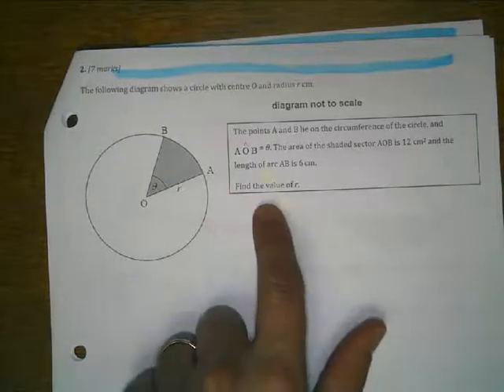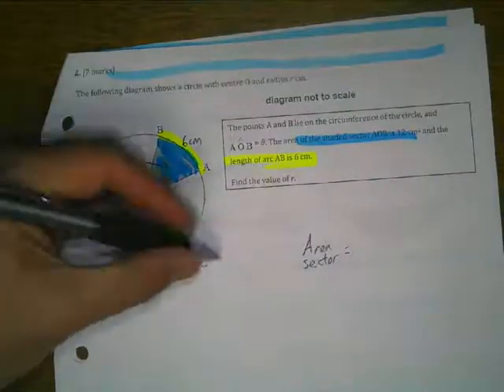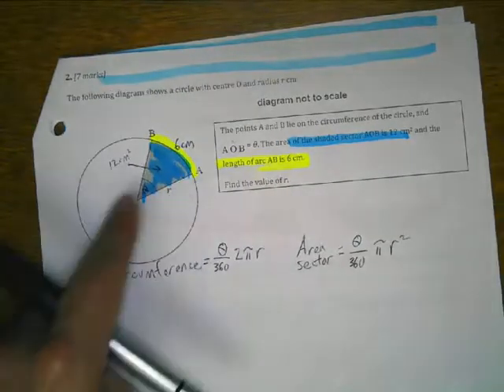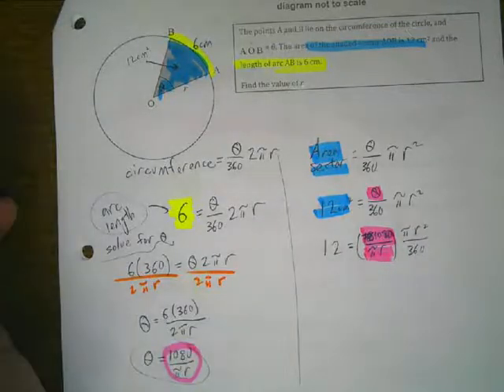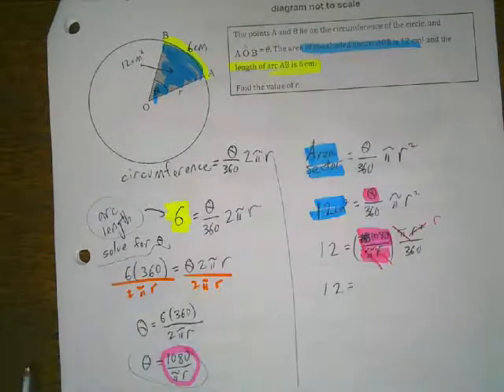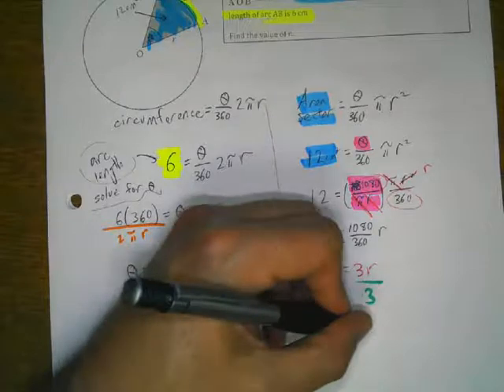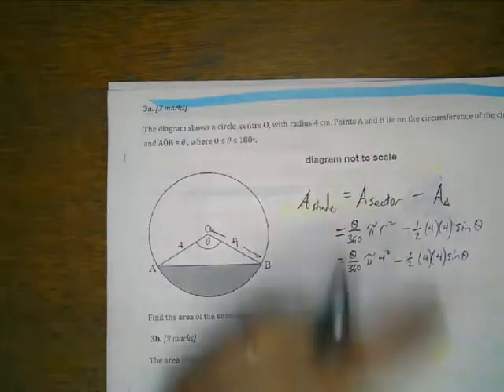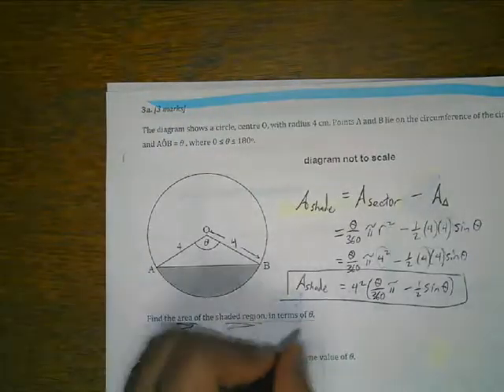S2 pt3 Review v1 Non right triangle IB Apps